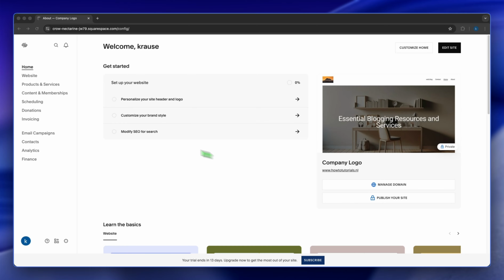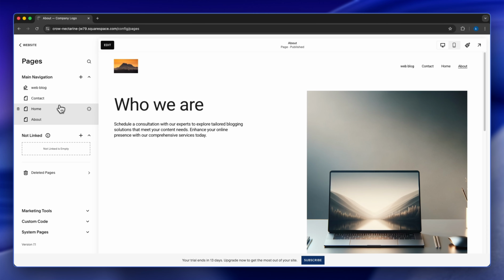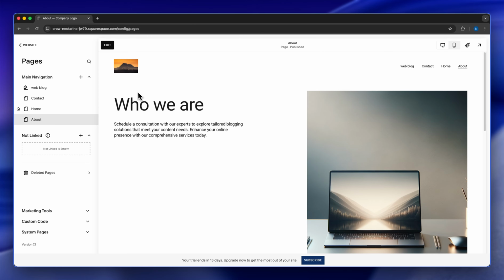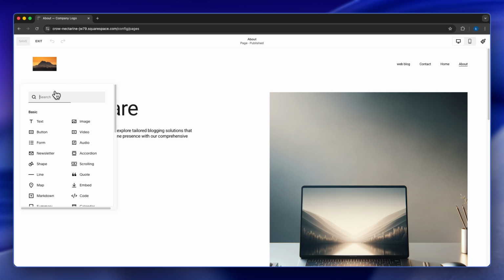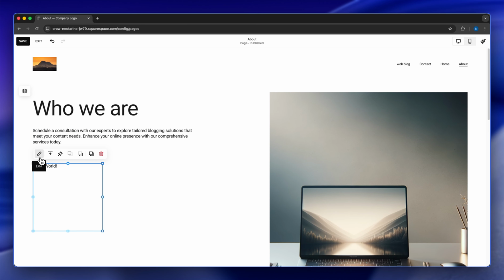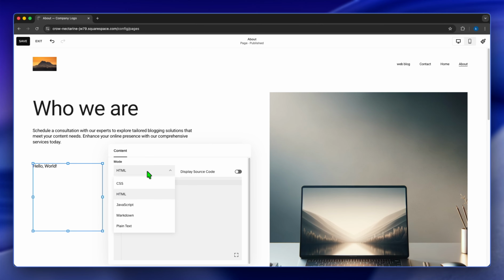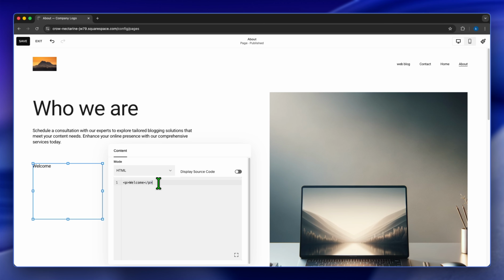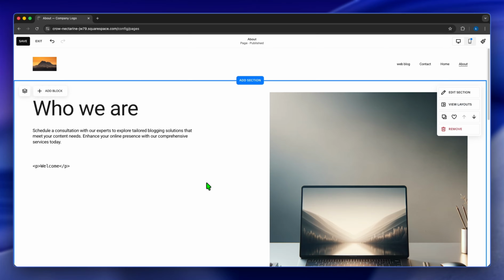How To Add HTML Code to Squarespace (2026 Updated Tutorial)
Learn how to easily add HTML code to your Squarespace website in this 2026 updated tutorial, expanding your design and functionality options.